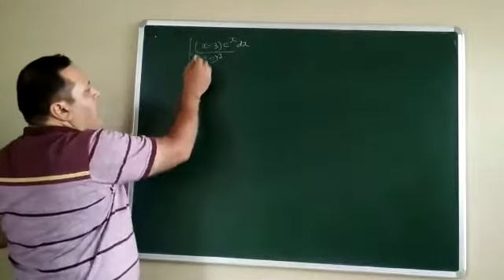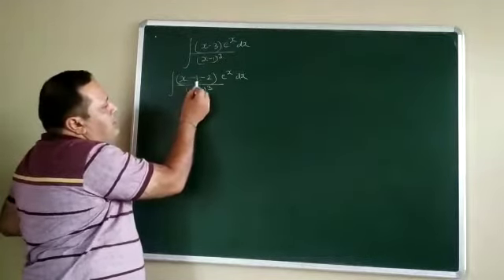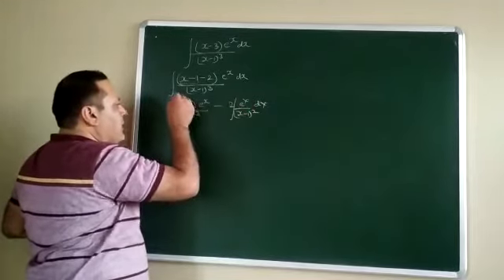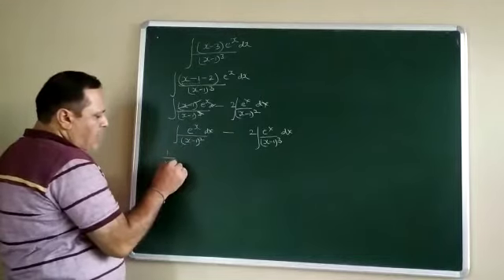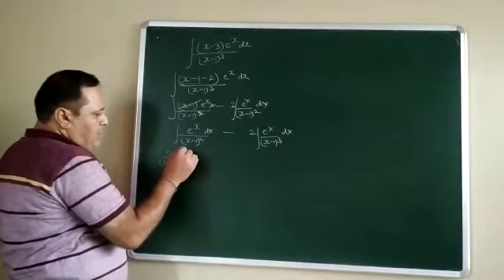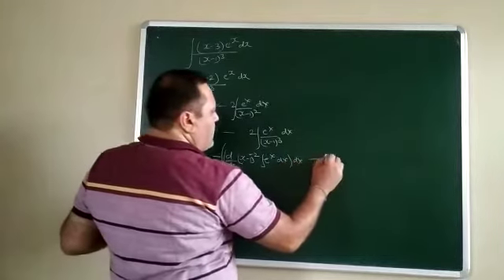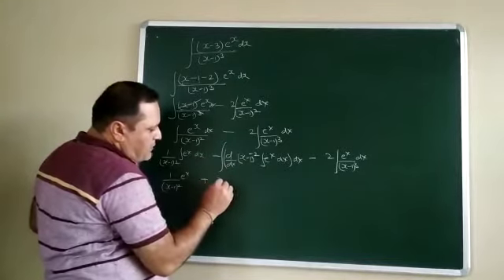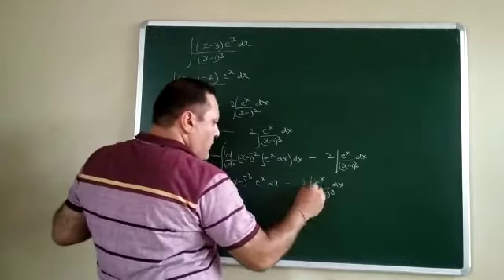DATE 24 JULY 2020 INTEGRATION BY PARTS PART 2 CLASS XII